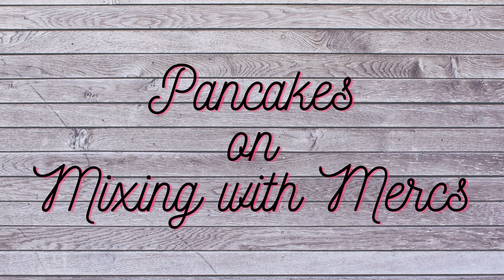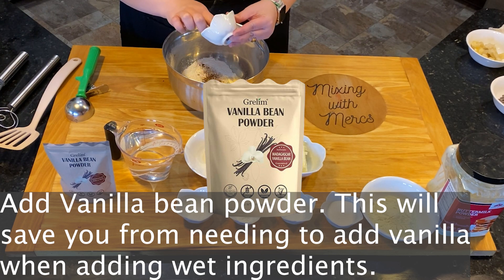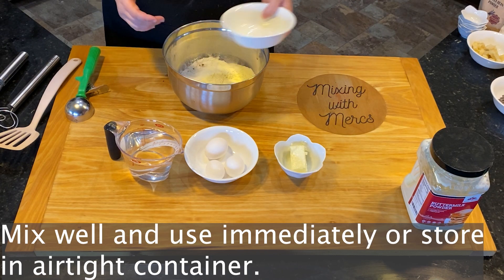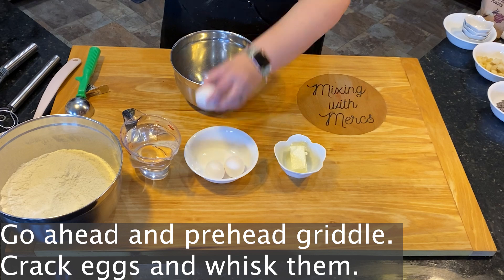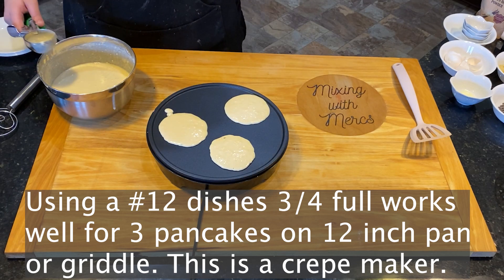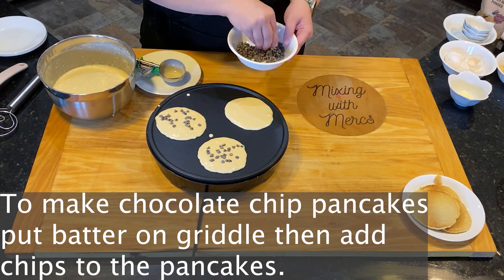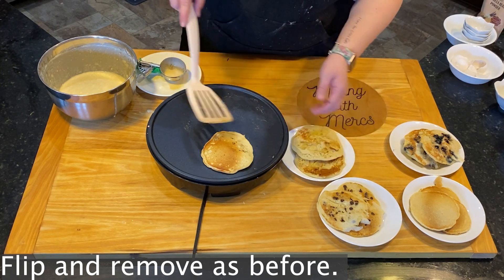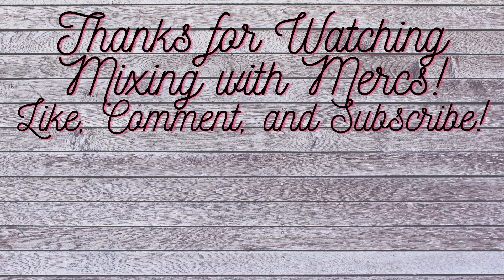Pancakes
This video shares a recipe for dry pancake mix that you add basic household ingredients to make your own incredible customizable pancakes. We make chocolate chip, blueberry, and banana, but you can customize this in almost any way. Let us know what you try!
Dry Mix Ingredients:
Buttermilk Powder ½ Cup
Vanilla Powder ½ tsp
For each 2 ½ cups of Dry Mix:
2 cups water or milk
3 eggs for thinner pancakes
 2 for thicker pancakes
½ stick butter (4 Tbsp)